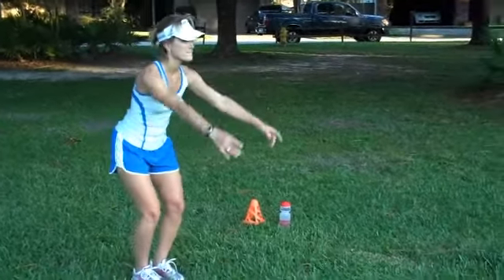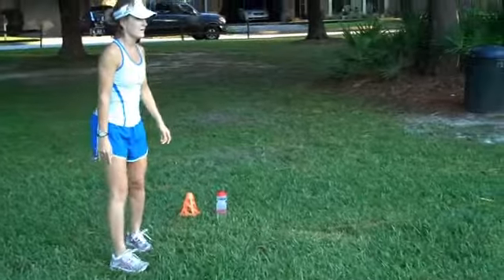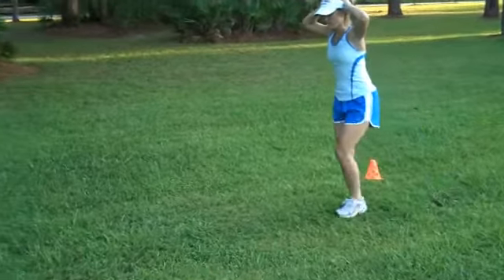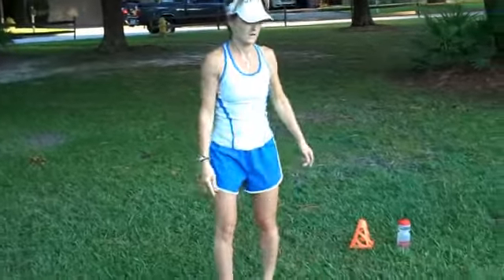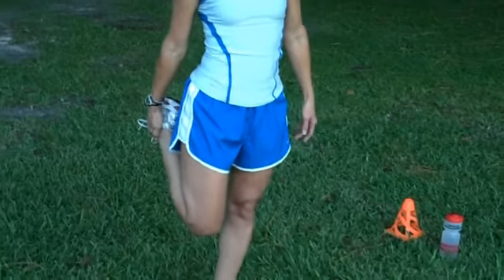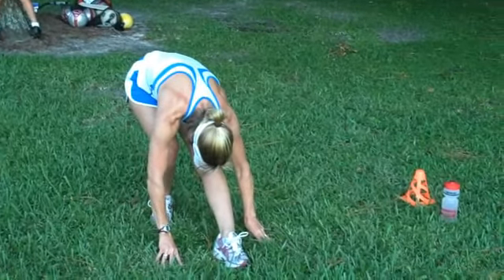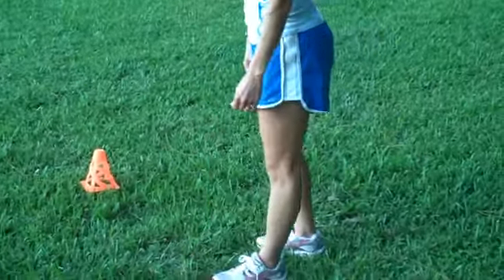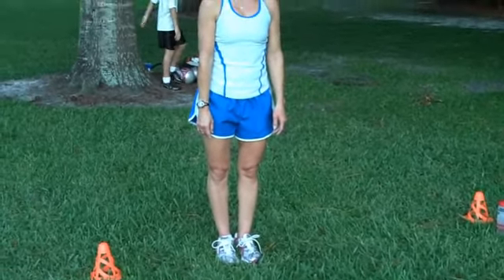Coach Robb: Plyometrics: Plyometric + Stretch Routine 1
Please visit Coach Robb’s YouTube channel for hundreds of videos organized in numerous playlists to answer many of your questions and eliminate your frustration associated with health, wellness, and performance.

CoachRobb.com (Coach Robb’s Various Coaching Programs, Resources & Newsletter Sign Up) à
Nutritionally Green Supplements (Developed and Recommended Supplements of Coach Robb) à
Complete Running Solutions – Coach Robb’s Ultimate Runner’s Resource Center (Training & Resources) à
Complete Triathlon Solutions – Coach Robb’s Complete Triathlon Solutions (Training & Resources) à
Complete Weight Loss Solutions – Coach Robb’s Resource Center for True Weight Loss à
Nutrition for Weight Loss Educational Bundle